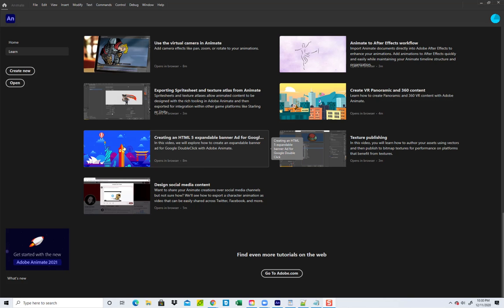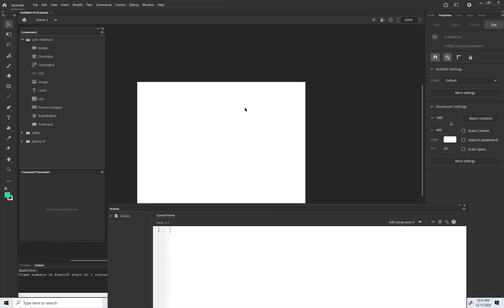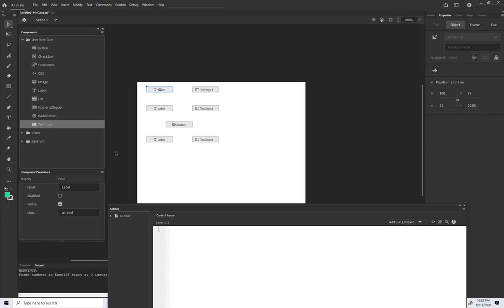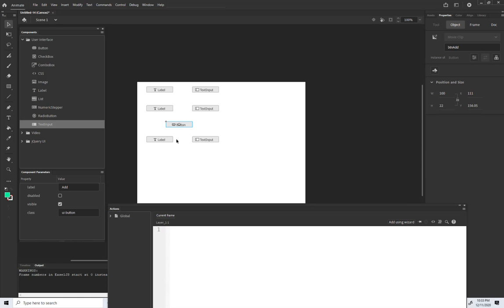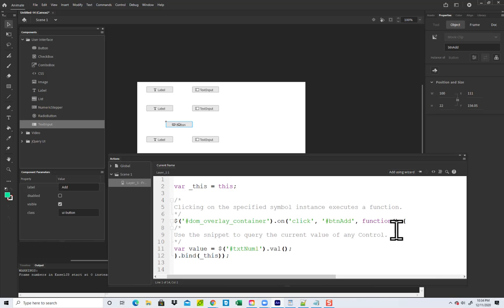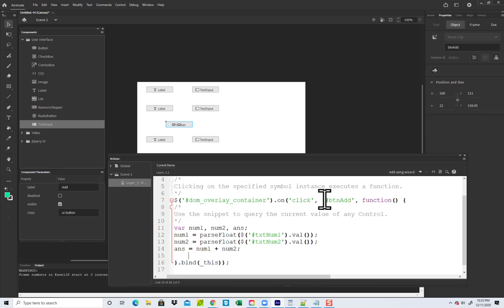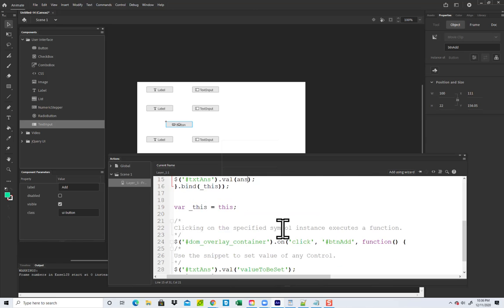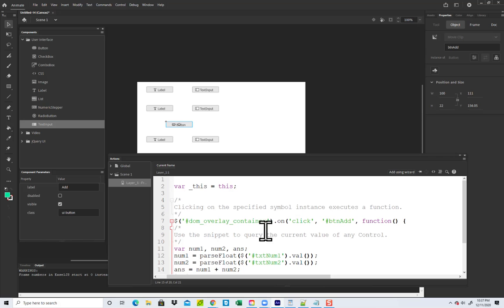Adobe Animate 2021 - HTML5 / JavaScript - Adding Two Numbers Example